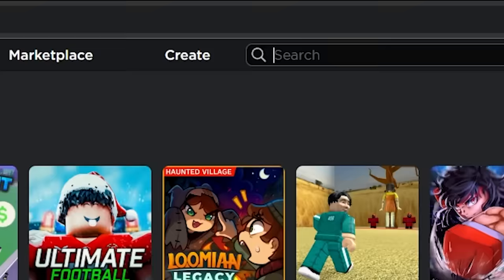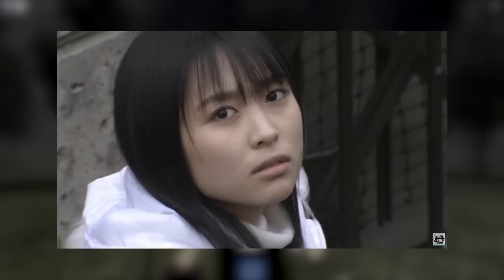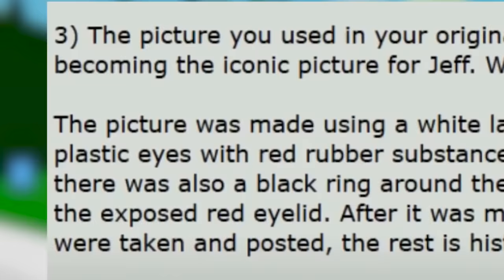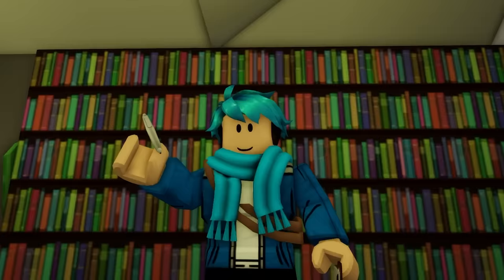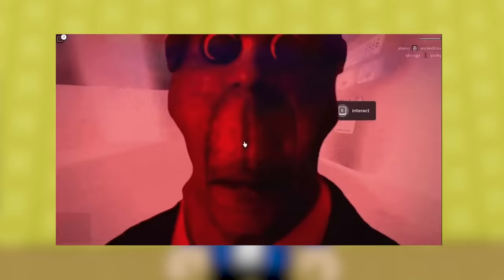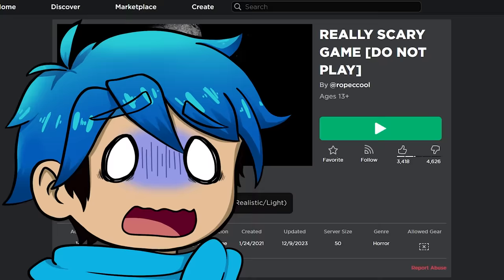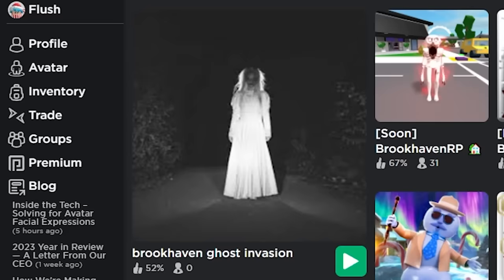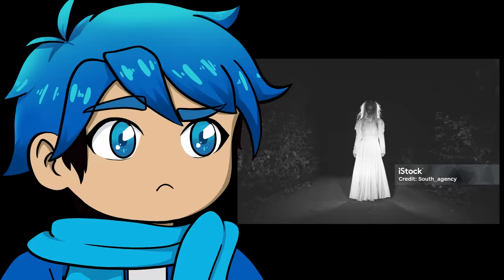The DARK TRUTH about this SCARY ROBLOX IMAGE...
There’s a lot of ROBLOX GAMES that are found to have disturbing images, but where do they come from? And are they linked to something as equally terrifying? From images tied to real life creepy encounters, to others having an even darker history, FLUSH is going to take a look at some of these images and try to find the TRUTH and see if there's any DARK SECRETS behind them.